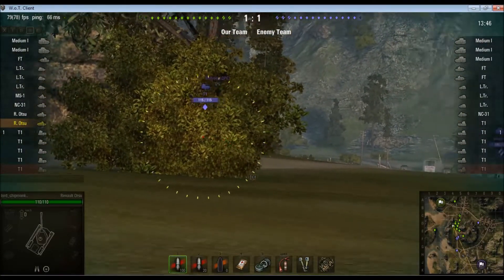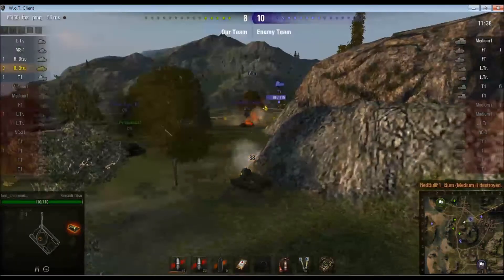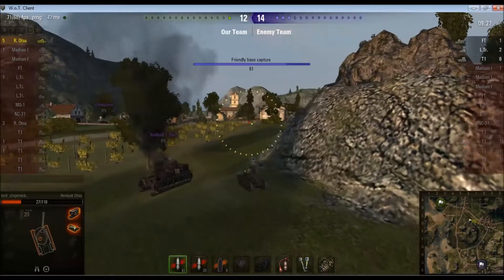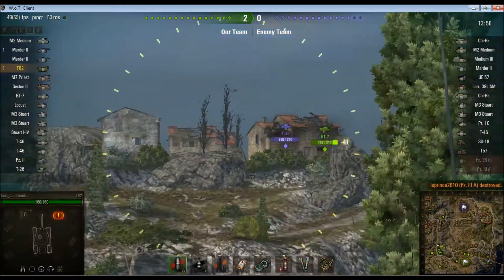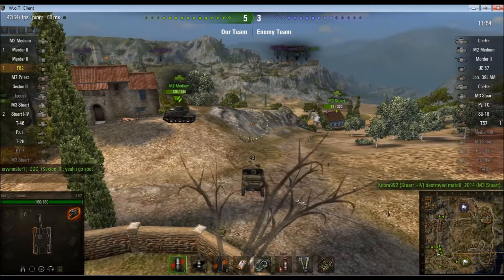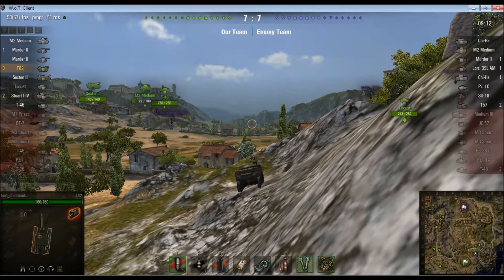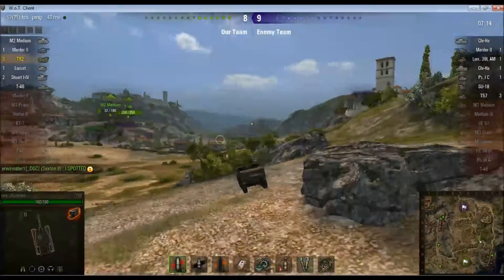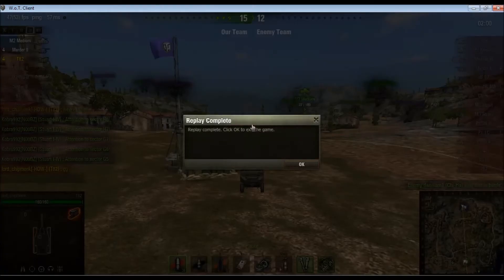World of Tanks Chase the Ace: R. Otsu, T82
Some more low tier tanking action. I appear to have been having some problems with my microphone in the first game, so I hope you forgive that.